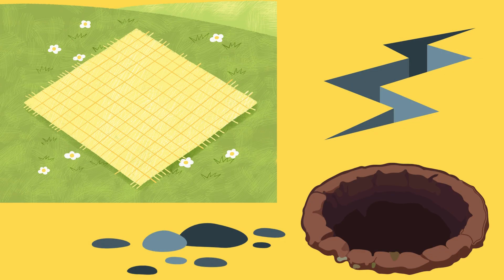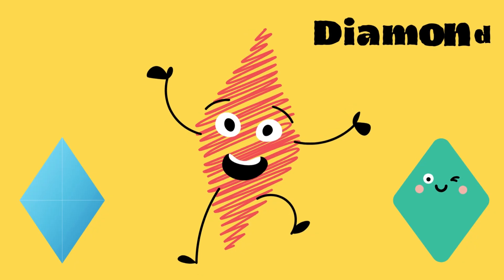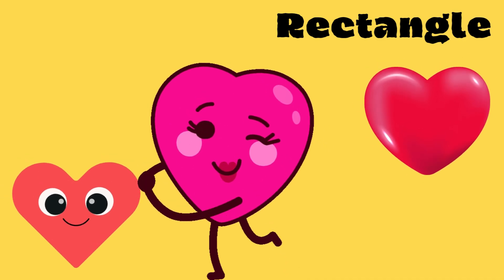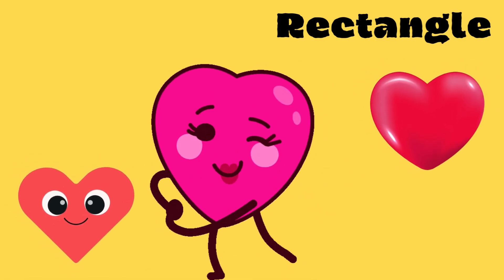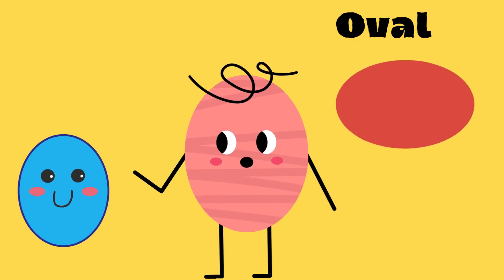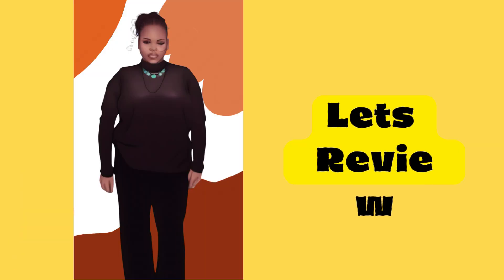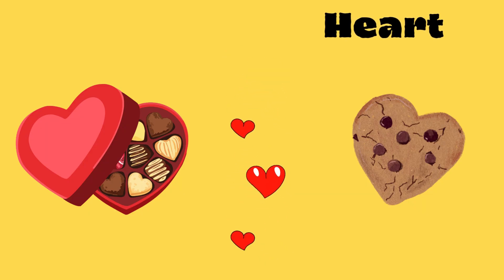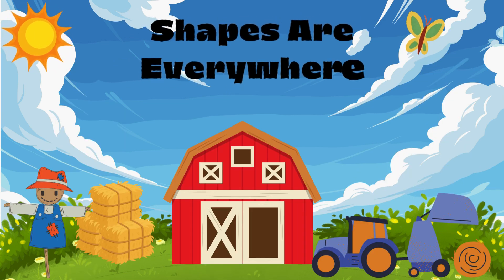Shapes Are Everywhere: Kids Learn the Shapes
Welcome to Priscilla’s KidZone! 🎨 In this fun and colorful learning adventure, Miss Priscilla helps kids discover that shapes are everywhere!

Through rhymes and visuals, children will learn to identify, name, and describe common shapes like hearts, diamonds, rectangles, squares, ovals, and stars. ⭐
Each shape comes to life with bright colors, fun examples, and easy-to-follow descriptions that help kids understand their attributes — how many sides, what they look like, and where we can find them in everyday life!

👩‍🏫 Perfect for preschool and kindergarten learning, this video encourages shape recognition, early math skills, and vocabulary development in a joyful, musical way.

I’m Miss Priscilla — a certified Early Childhood Educator with over 25 years of experience, holding degrees in Early Childhood Education and Health & Wellness with a focus in Christian Ministry.

As a teacher, singer, and songwriter, I create faith-based educational content designed for both young children and their families. You’ll find interactive learning videos, fun songs, engaging stories,  and Lullabies

💡 What Kids Will Learn:

How to recognize and name shapes

What makes each shape special

Examples of real-world objects in those shapes

A fun rhyme to help remember them

🎵 Featured Shapes: Heart ❤️ | Diamond 💎 | Rectangle ▭ | Square ⬜ | Oval 🥚 | Star 🌟

🎵 Sing, dance & learn with us!